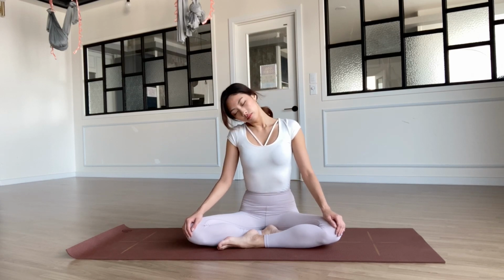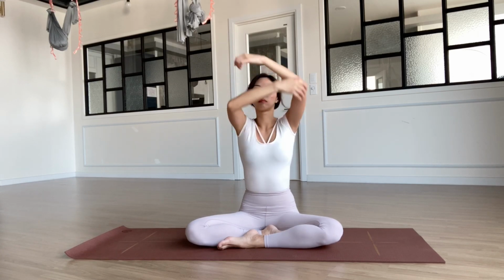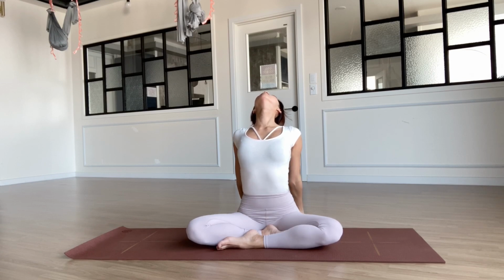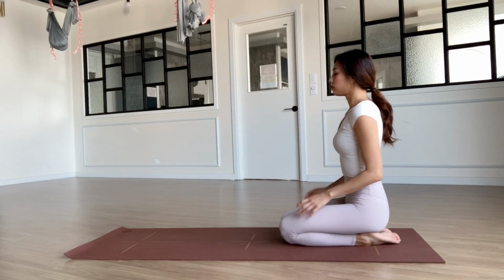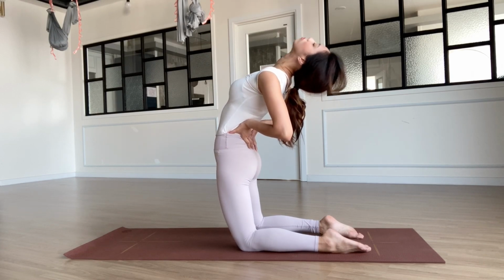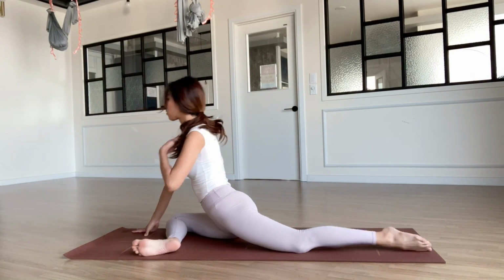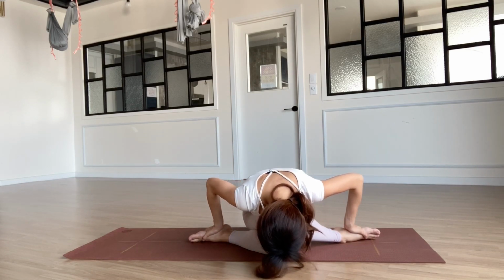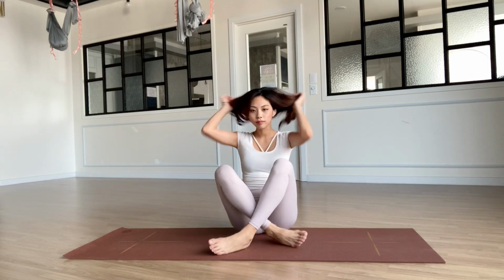Everyday Morning Yoga Stretch Routine 🧘🏻‍♀️ 전신 아침 요가 스트레칭 💓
Hello Stars 🌟
Tis me, Stacey!

As highly requested, I am sharing my everyday morning yoga stretching routine!
This is the routine I do in all my morning routine videos :)

LinkeTree : Linktr.ee/ya.stacey